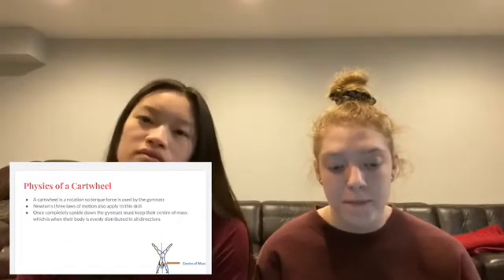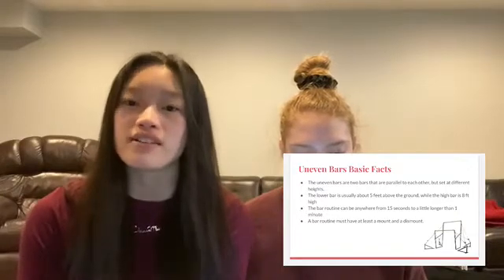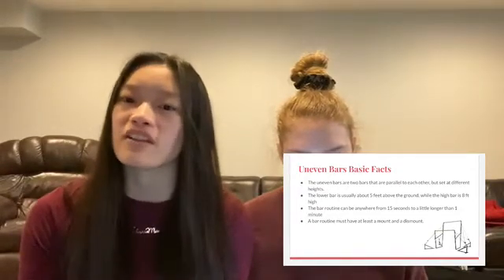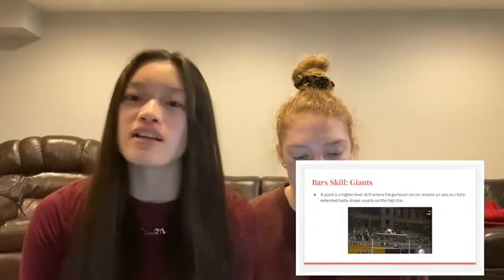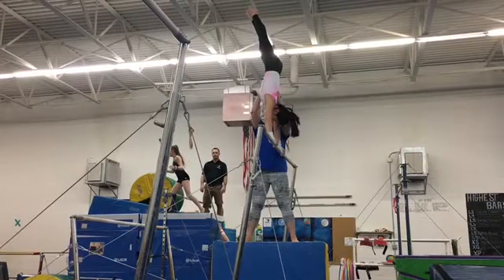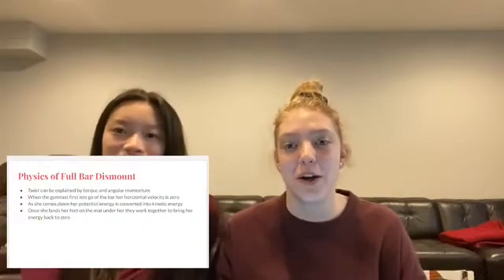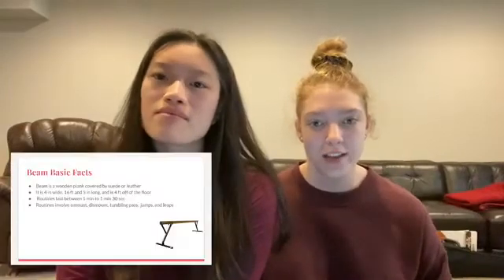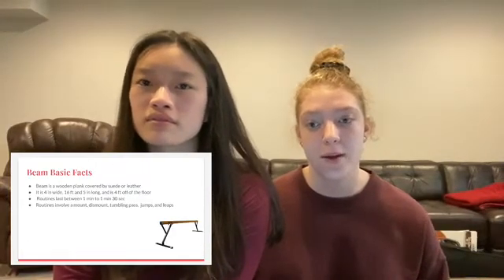Physics of Gymnastics